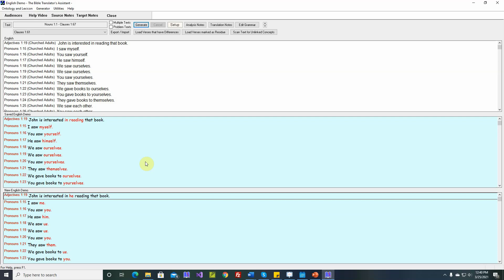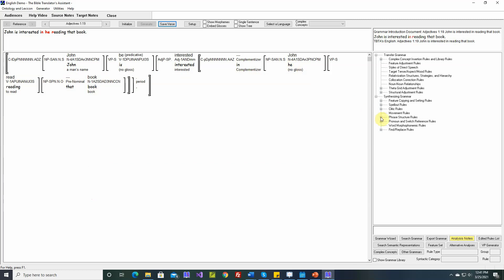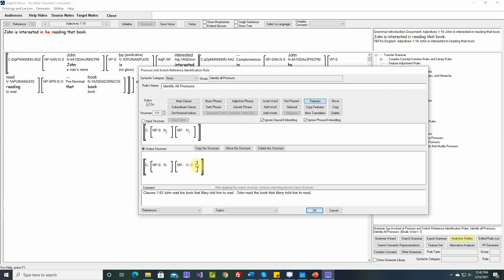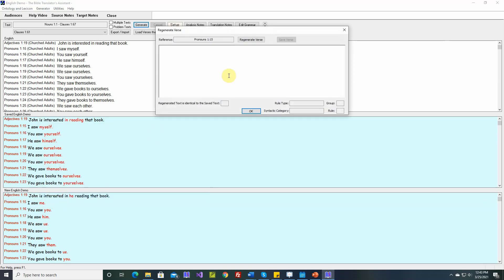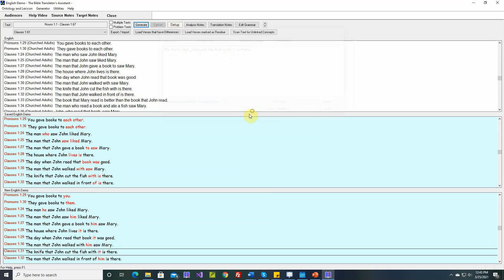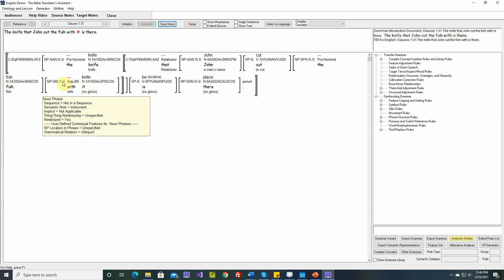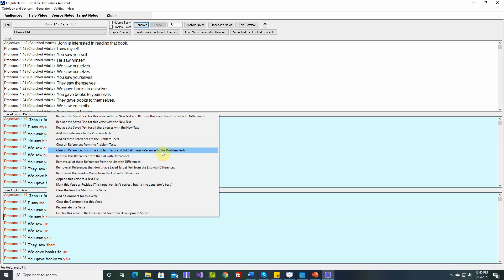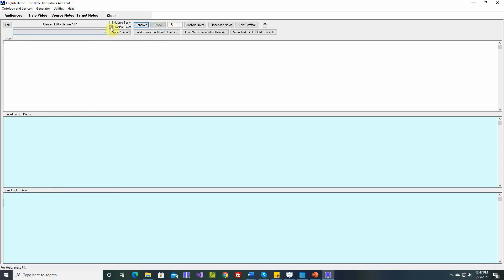Tutorial 37: Correcting the Pronoun Identification rule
This video shows how to correct the Pronoun Identification rule in The Bible Translator's Assistant.